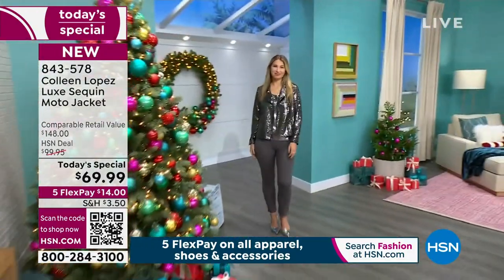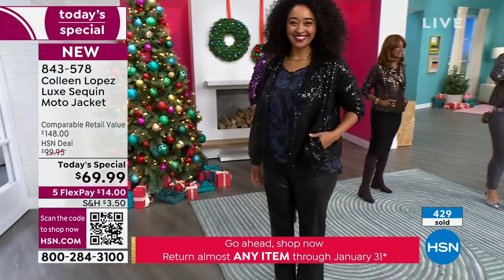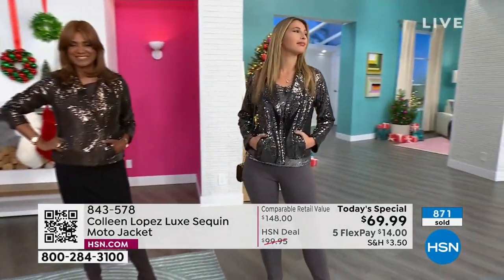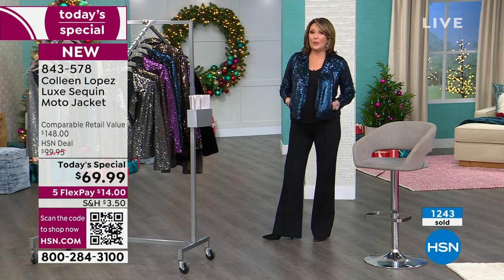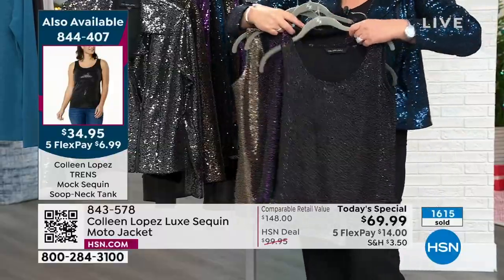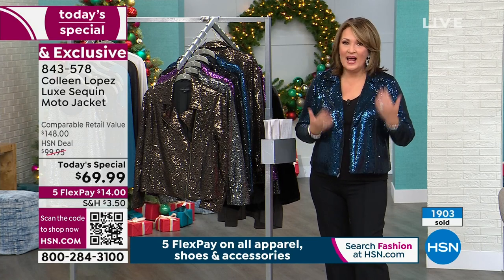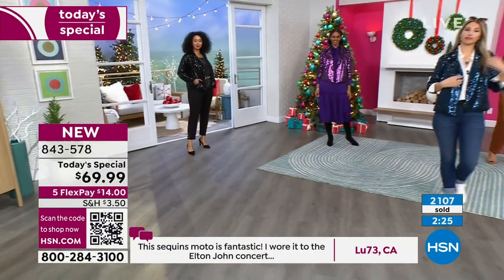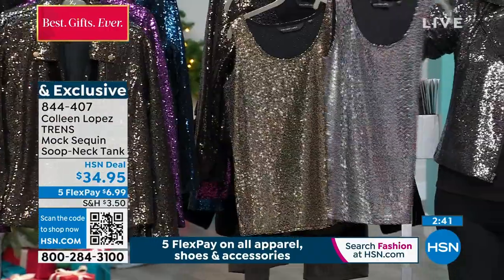Colleen Lopez Luxe Sequin Moto Jacket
Amp up your outerwear with this one simple (yet fabulous) piece. The sequincovered, fullylined moto jacket brings a whole lot of glam to this classic style, highlighting any top you wear underneath. Or, zip up the front for a super shiny look you'll love.